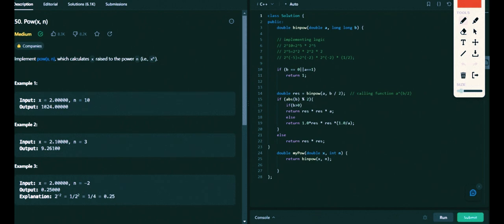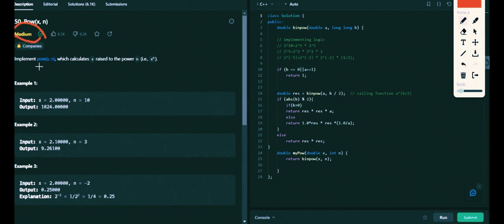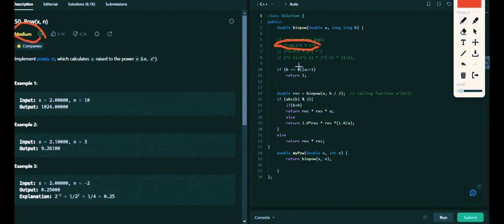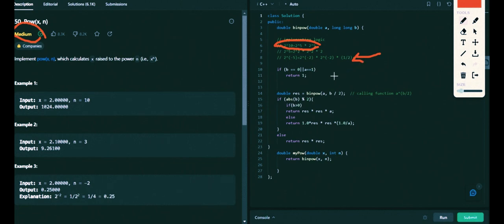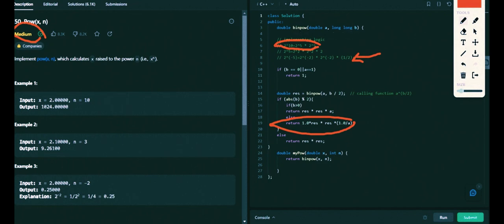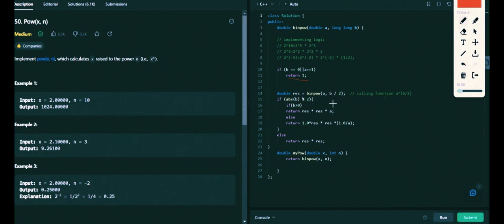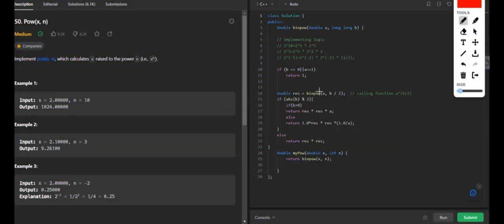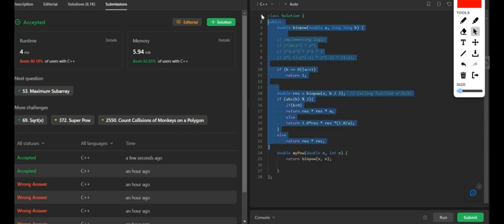Leetcode medium Question 50. Pow(x,n)| Binary Exponentiation | Brief and Easy Solution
Leetcode medium Question Pow(x,n) easy solution using Binary Exponentiation.